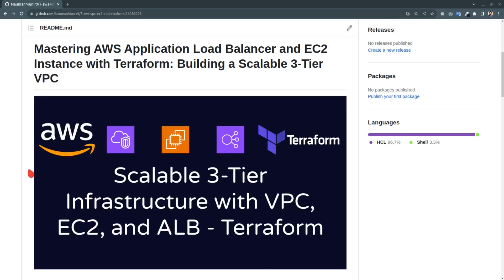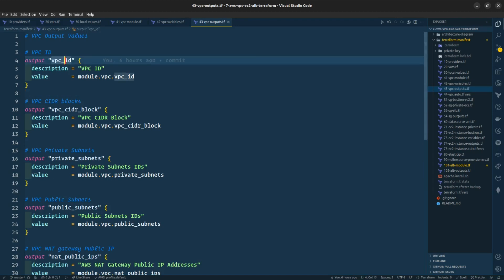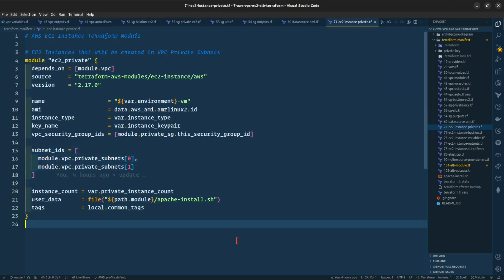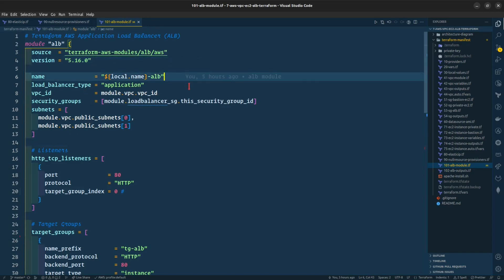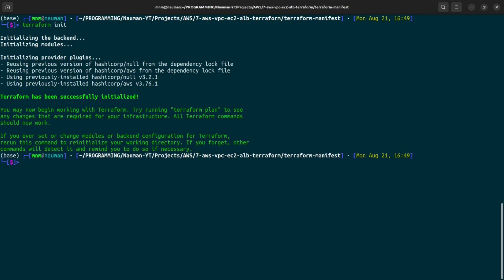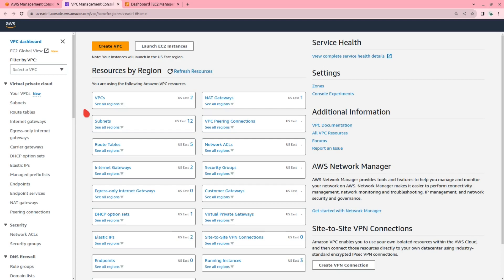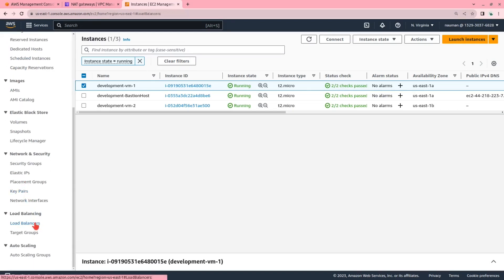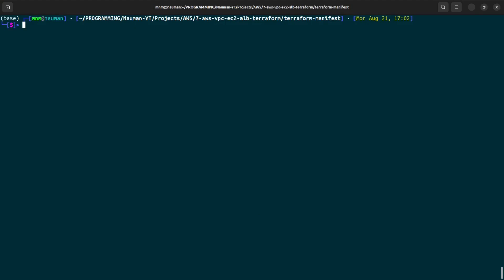7. Mastering AWS Application Load Balancer and EC2 Instance with Terraform - Scalable 3-Tier VPC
Mastering AWS Application Load Balancer and EC2 Instance with Terraform: Building a Scalable 3-Tier VPC

🔥 Ready to take your AWS infrastructure deployment skills to the next level? Look no further! In this comprehensive tutorial, we dive deep into creating a robust 3-Tier Architecture using Terraform, the industry-standard infrastructure as code tool.

🏗️ Join us as we guide you step-by-step through the entire process of building a scalable and highly available Virtual Private Cloud (VPC) on Amazon Web Services. With meticulous attention to detail, we'll cover every aspect of the setup:

🌐 VPC with 3-Tier Architecture: Learn how to design and create a web, application, and database tier within your VPC, ensuring clean separation and optimal resource allocation.

🔒 AWS Security Group Mastery: Elevate your security posture by crafting precise security groups for various instances, including private EC2 instances and the all-important bastion host. Safeguard your infrastructure without compromise!

🚀 Efficient Load Balancing: We'll show you how to set up an Application Load Balancer (ALB) and attach it to target groups, distributing traffic seamlessly and achieving high availability.

🔑 Bastion Host and NAT Gateway Setup: Master the art of secure remote access with a bastion host in the public subnet, while ensuring private instances maintain external connectivity via a NAT gateway.

🌟 Null Resource Provisioners: Discover advanced techniques using null resource provisioners to fine-tune your configuration and execute additional tasks.

🌐 Public and Private Subnet Instances: Learn the art of placing instances strategically within public and private subnets for the perfect blend of accessibility and security.

🎯 Elastic IP for Bastion Host: Gain insights into how to assign an Elastic IP to your bastion host, enabling consistent access while preserving your infrastructure's integrity.

📜 Complete Terraform Script: Get access to a complete, downloadable Terraform script that encapsulates the entire architecture. Easily adapt it to your specific needs and scale your projects effortlessly.

Whether you're an AWS enthusiast, a DevOps professional, or simply looking to bolster your cloud infrastructure skills, this tutorial is tailor-made for you. Join us in this immersive learning journey, and emerge as a Terraform wizard with the power to orchestrate AWS environments like a pro.

🔔 Don't miss out on mastering the art of infrastructure deployment with Terraform and AWS.